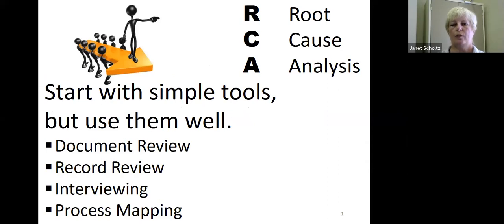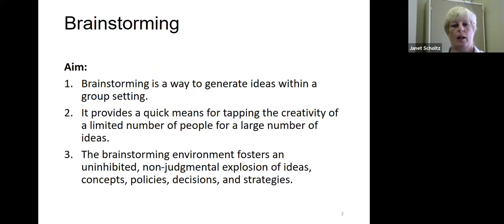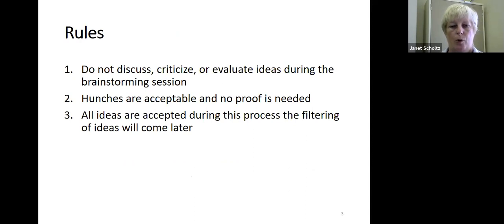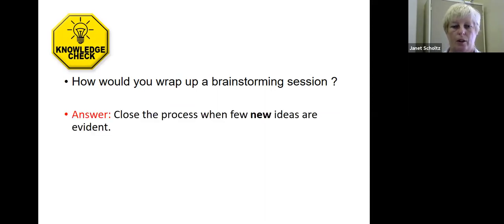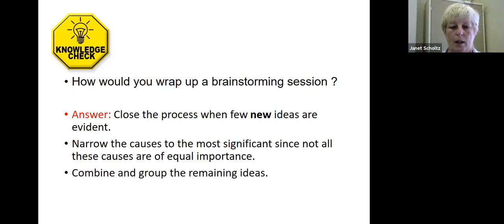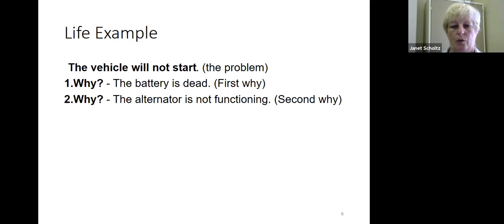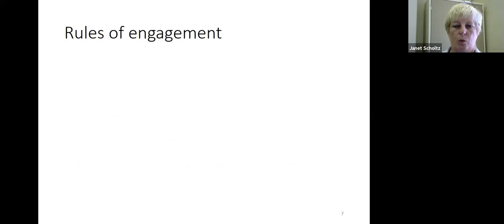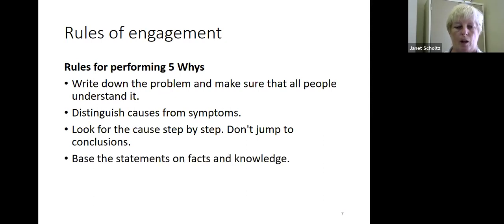4.1.5-7 RCA tools 1 - SLMTA 3 e-Learning Course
4.1.5-7 RCA tools 1 - SLMTA 3 e-Learning Course